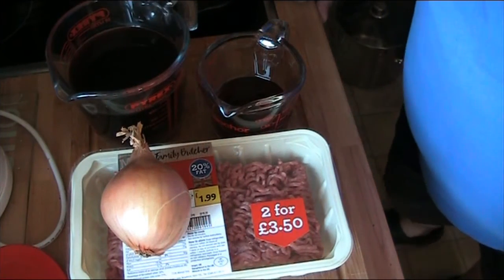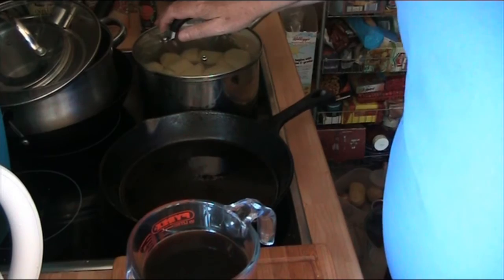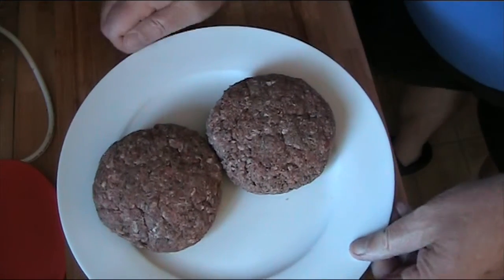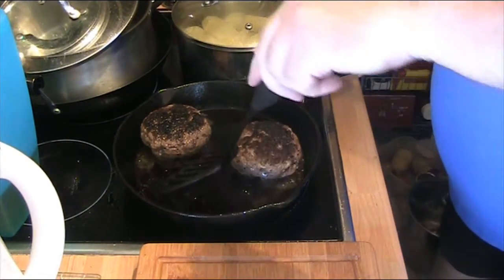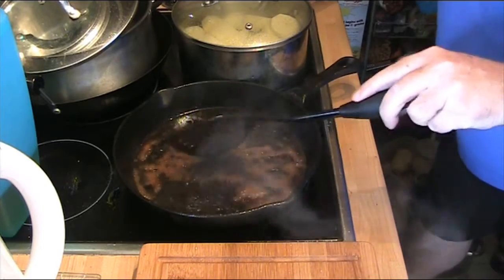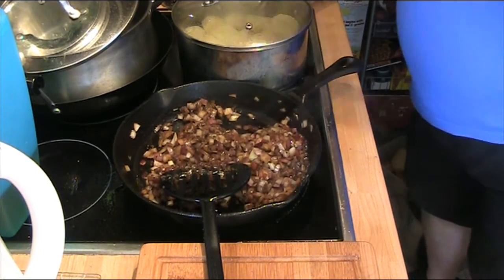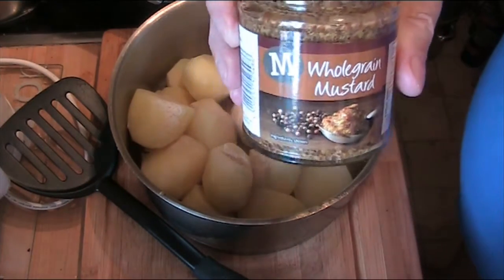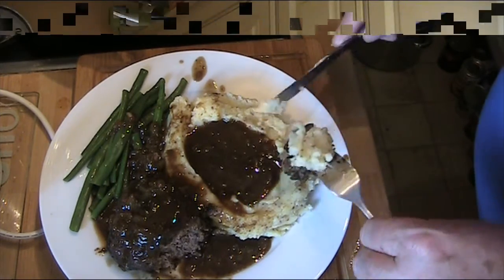Hamburger steak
ingredients

500g ground beef
1 tsp garlic powder
2 tsp black pepper
1 tsp salt
1 Tbsp steak or brown sauce.

2 onions
500 beef stock
1 cup red vermouth or red wine
1/4 cup all purpose flour.

potatoes
whole grain mustard
white pepper
plenty butter